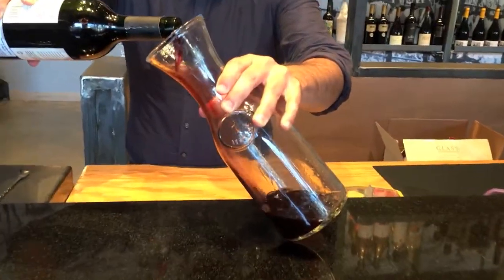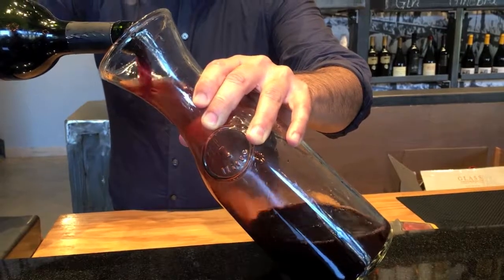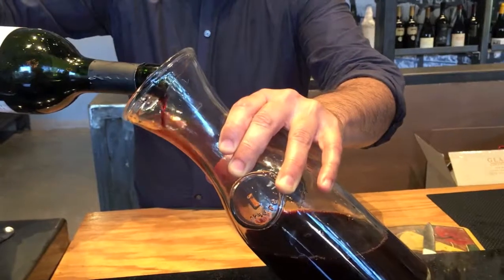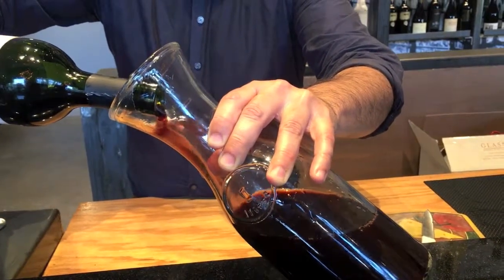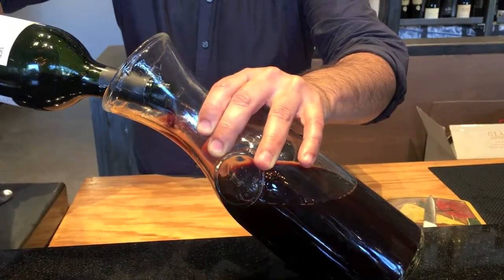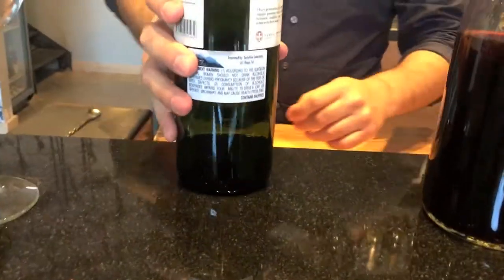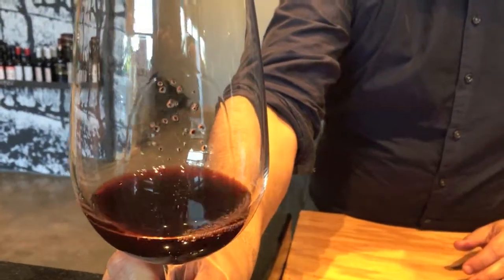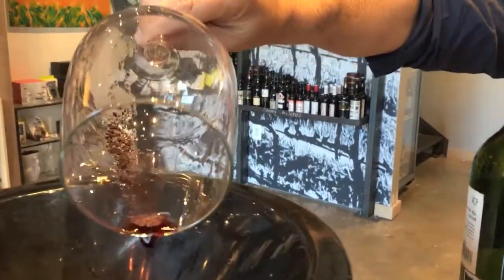How to Use a Decanter by Co-founder Julio